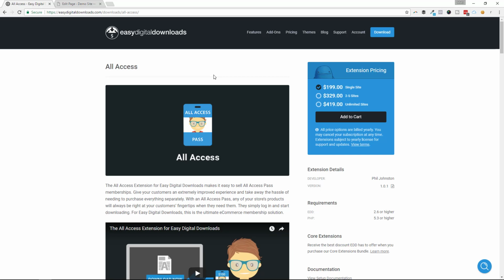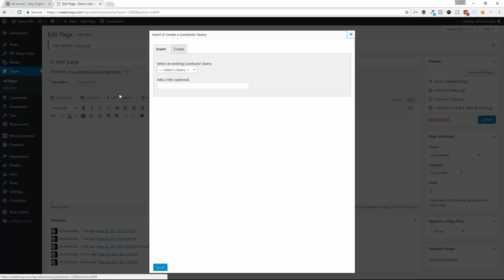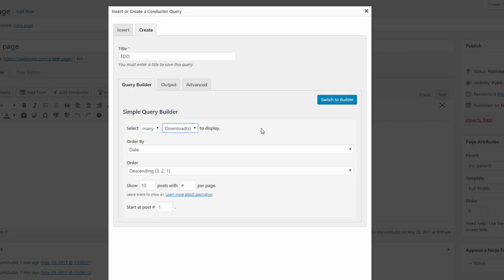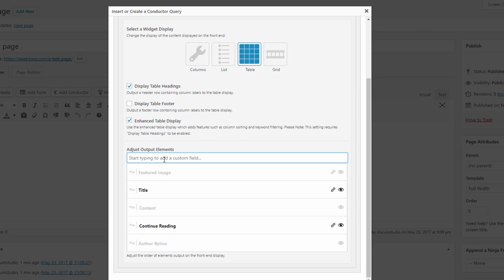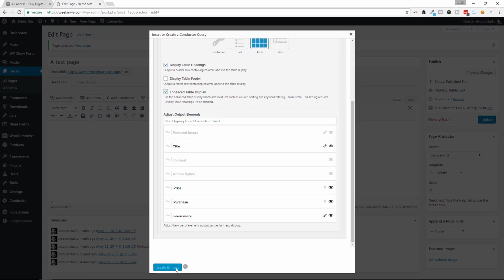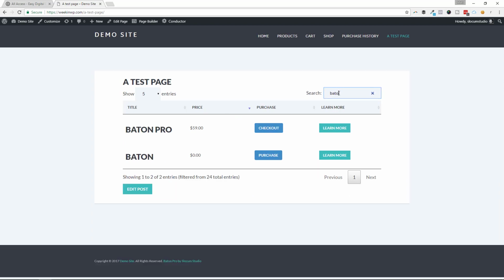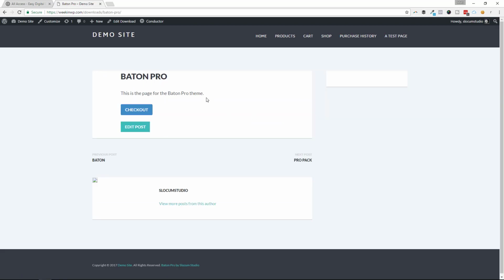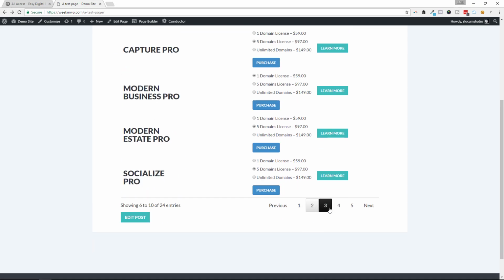How to display Easy Digital Download products in a table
Want to display your growing list of EDD products in a searchable & sortable table? Conductor makes that easy for you. Using our EDD add-on and table display, you can give your website visitors a way to search and sort lots of products.